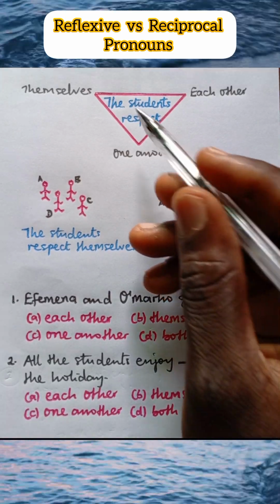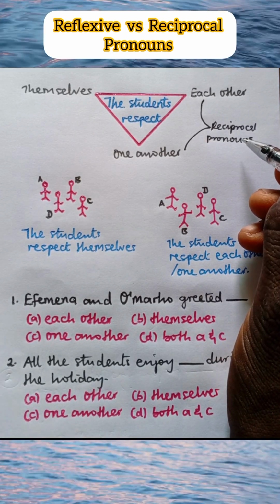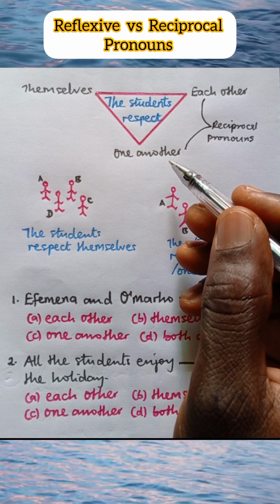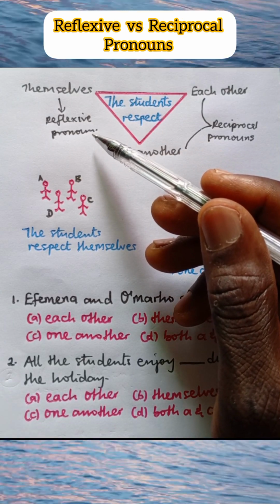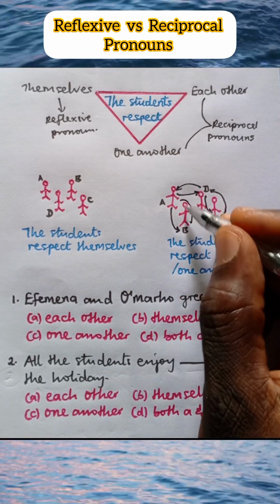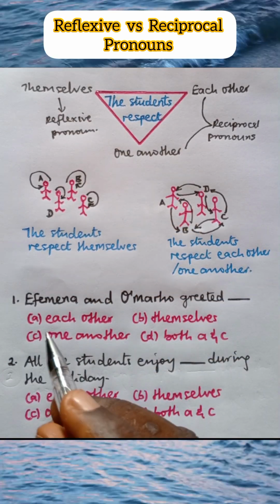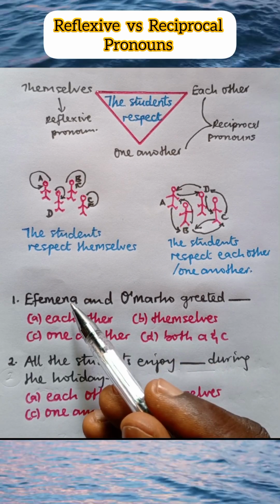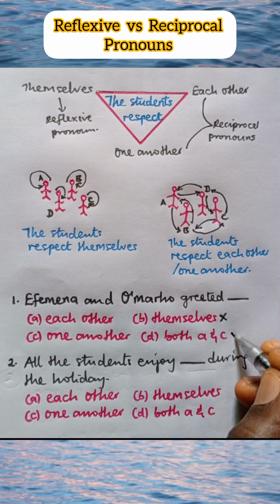Reflexive vs Reciprocal Pronouns